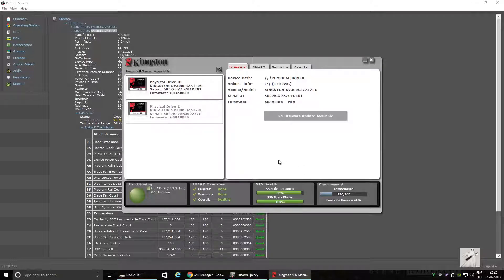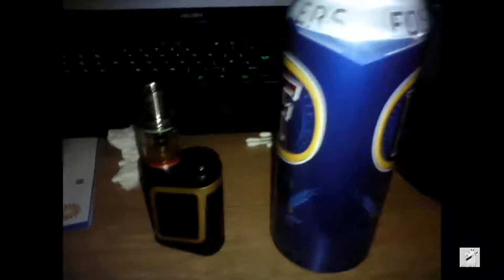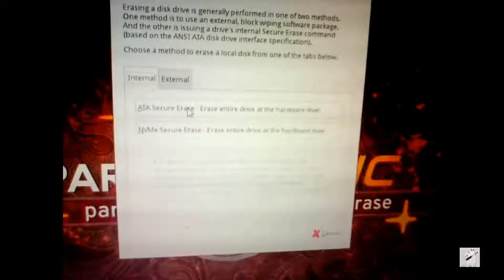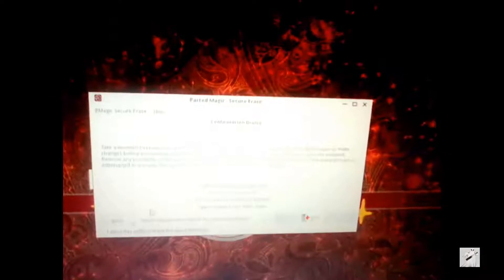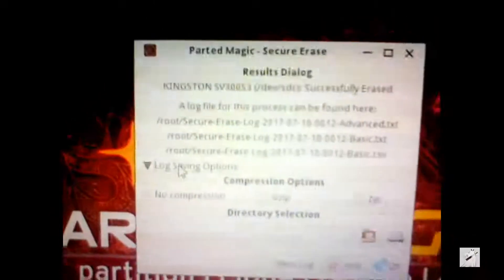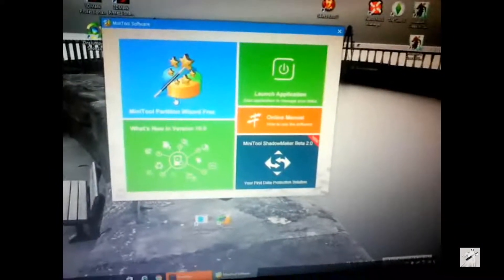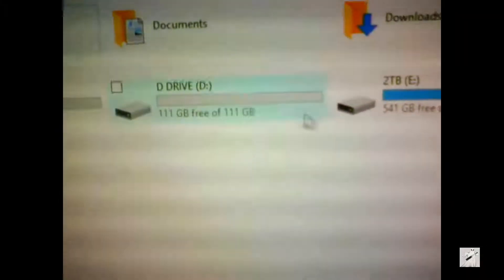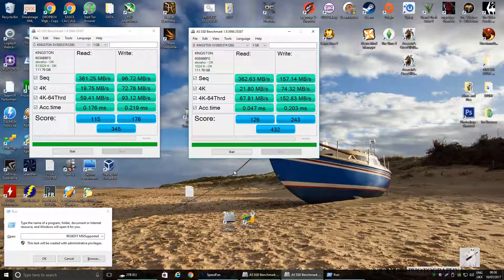How to boost your SSD performance with Parted Magic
How to make your ssd run like brand new again using parted magic.